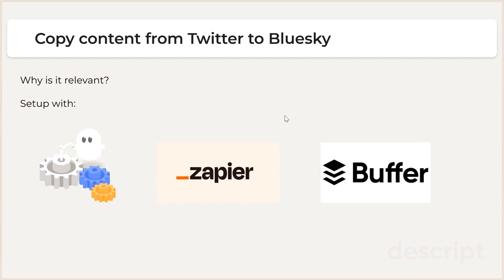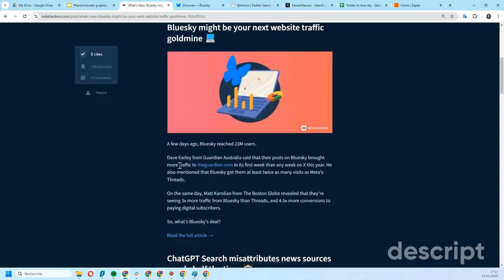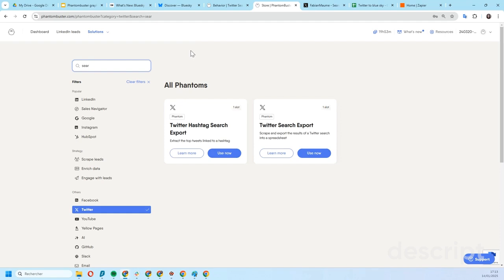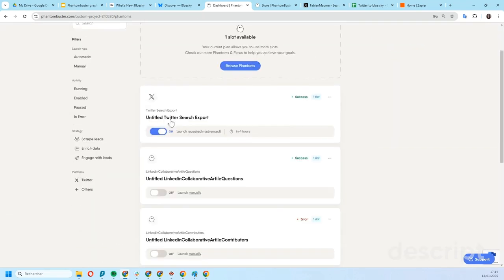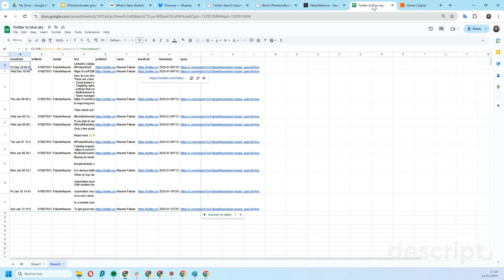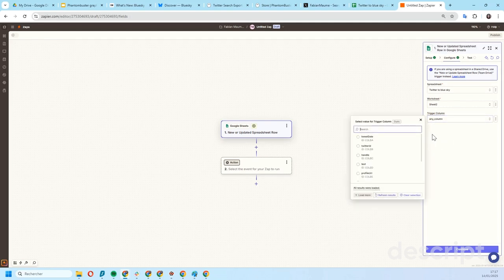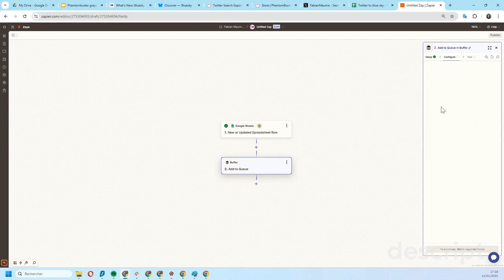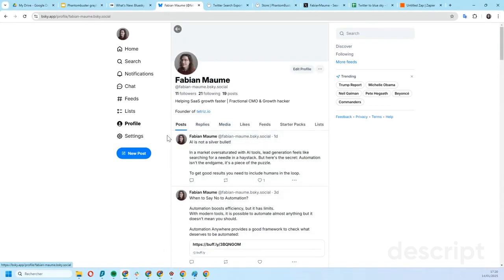Twitter to blueSky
BlueSky is a new social media platform getting traction quickly.

An easy way to start building traction on the platform is to automatically repost your Twitter content on BlueSky.
In this tutorial, I will show you how to do so with:
- Phantombuster
- Google sheet
- Buffer
- Zapier

It is the workflow that I'm using for my personal account